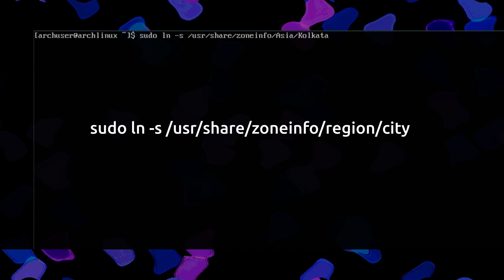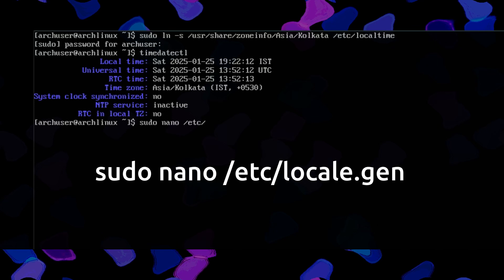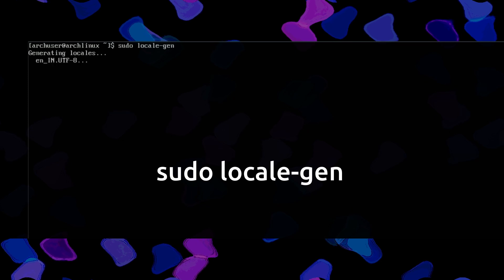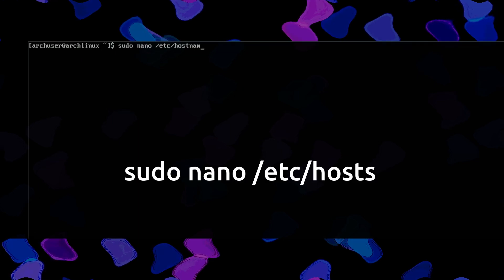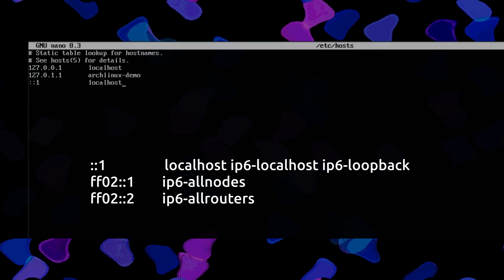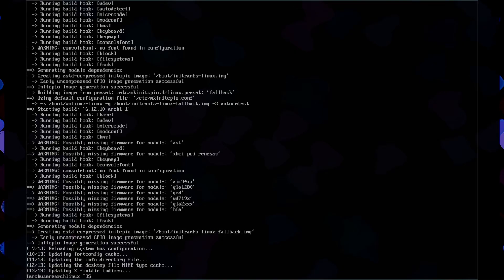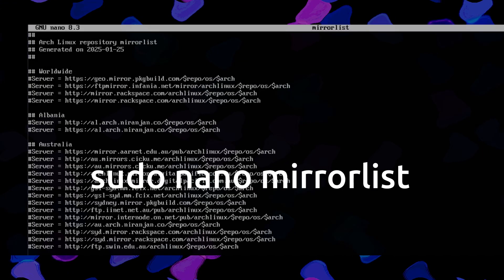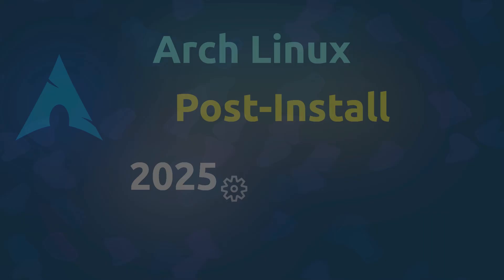Arch Linux Post Install - Arch Install After Base Install - Arch Linux Install 2025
In this video I will show, What to do after the base arch install, You can do these steps in chroot when installing base install, but I recommend to follow these steps after boot into the installed arch linux.
After this you can install Desktop Environment or a window manager.
KDE-Gnome-Hyprland etc.

Arch Linux is an independently developed, x86-64 general-purpose GNU/Linux distribution that strives to provide the latest stable versions of most software by following a rolling-release model. The default installation is a minimal base system, configured by the user to only add what is purposely required.

Arch Linux strives to maintain the latest stable release versions of its software as long as systemic package breakage can be reasonably avoided. It is based on a rolling-release system, which allows a one-time installation with continuous upgrades.

Arch incorporates many of the newer features available to GNU/Linux users, including the systemd init system, modern file systems, LVM2, software RAID, udev support and initcpio (with mkinitcpio), as well as the latest available kernels.